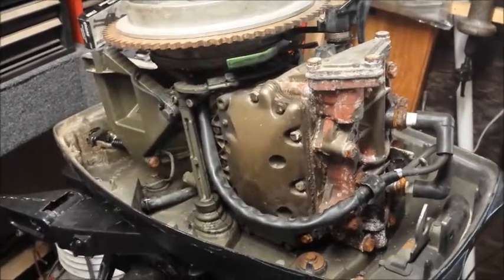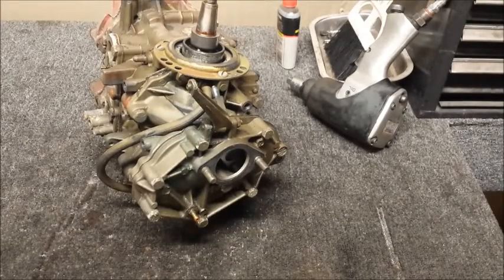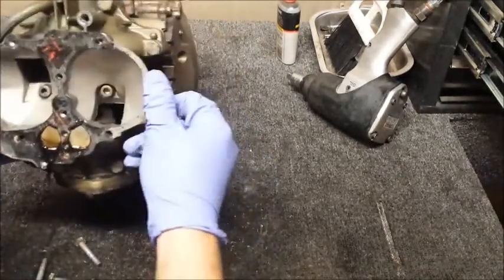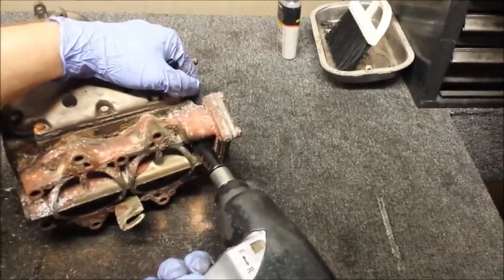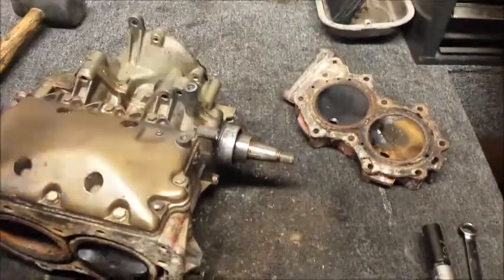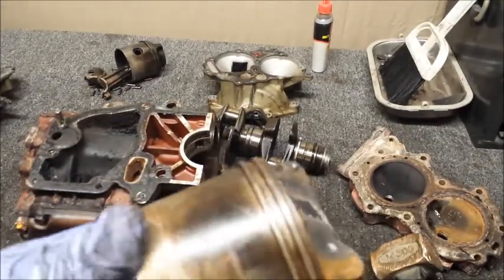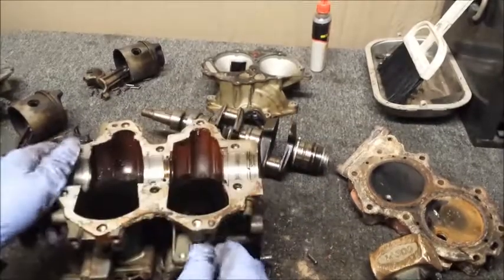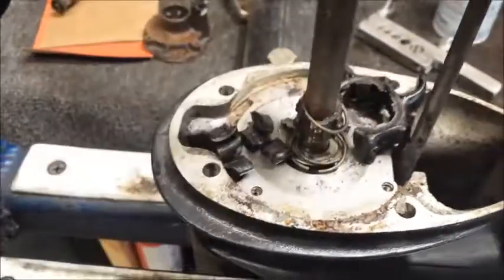Overheated Outboard? Johnson 20 HP Teardown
Teardown of a 1972 Johnson 20 HP Powerhead.
Paint flaking off the cylinder head is a good sign that the engine was overheated.